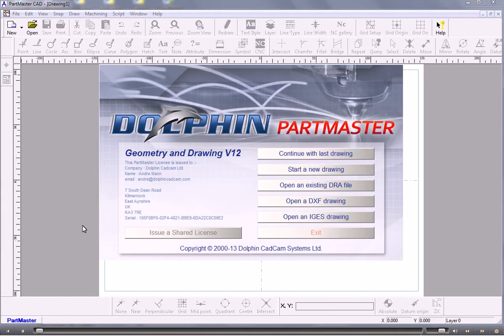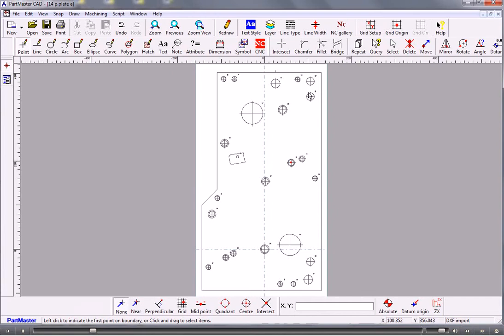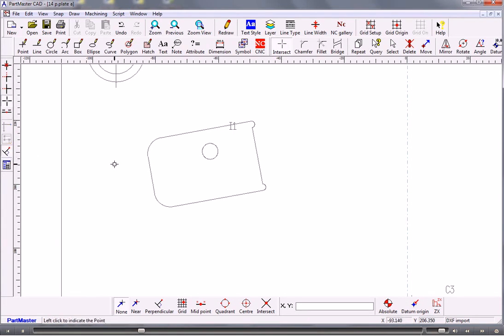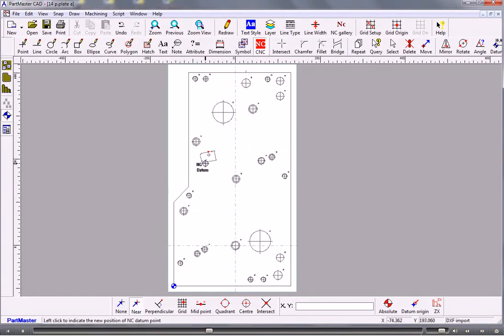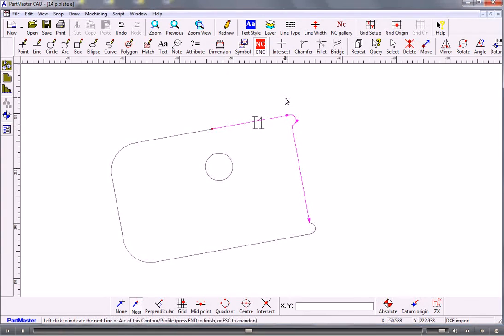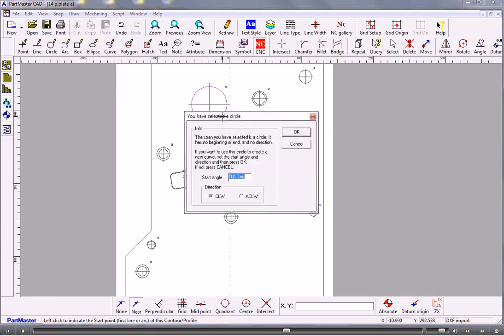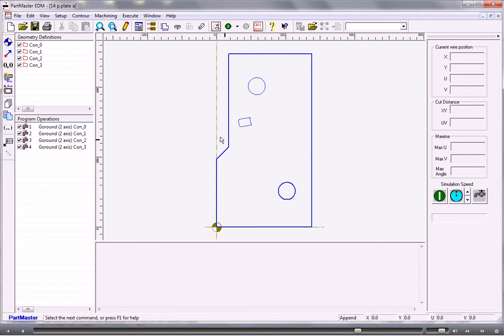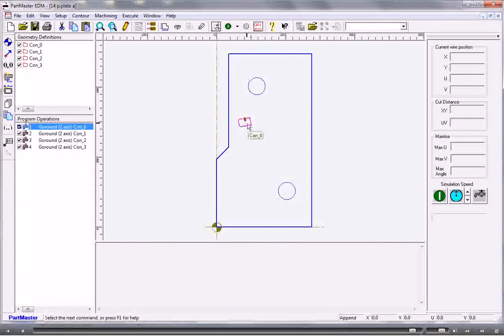Dolphin PartMaster Wire EDM DXF Import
Shows how to import DXF files into PartMaster CAD for use in the Wire EDM module